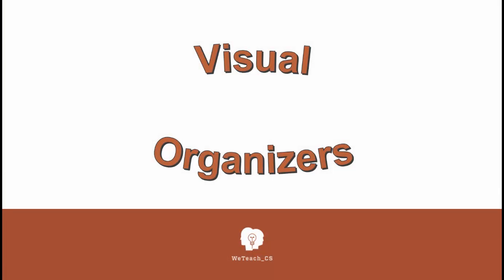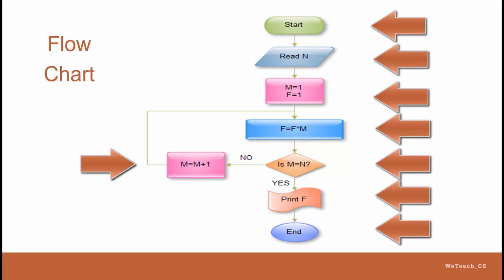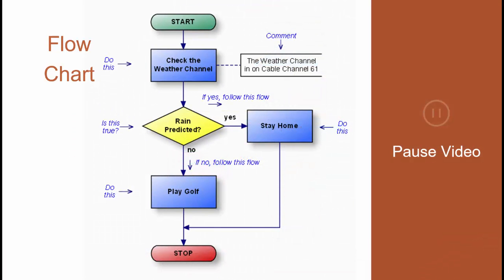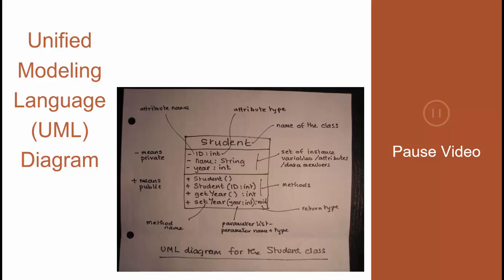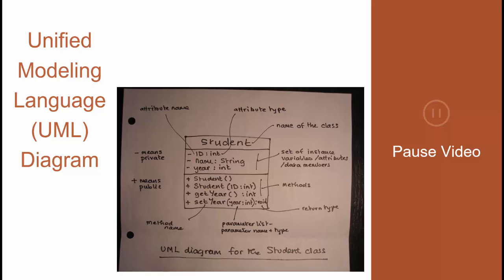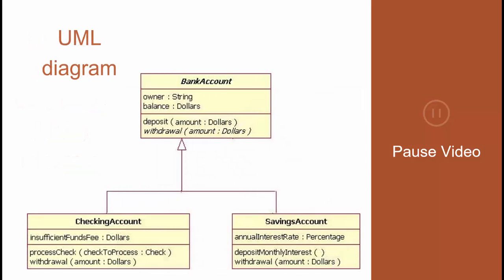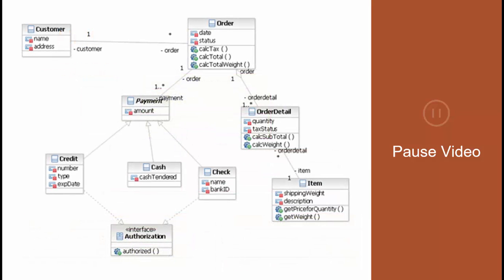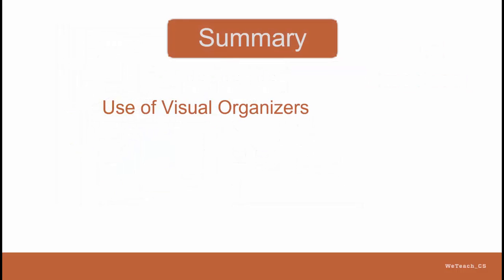Visual Organizers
Use of flowcharts and UML diagrams